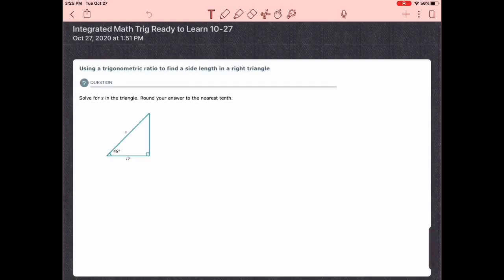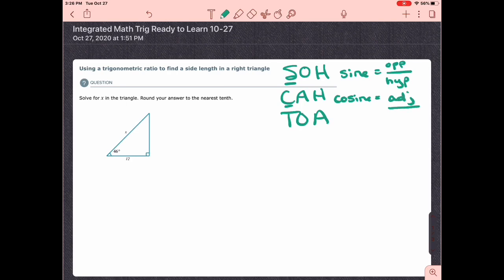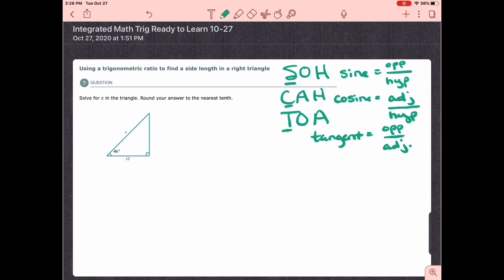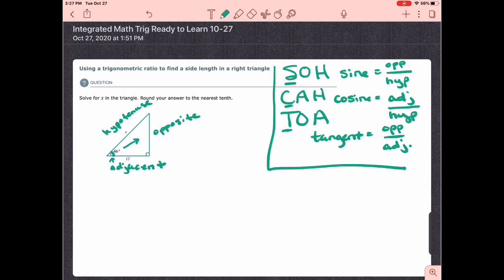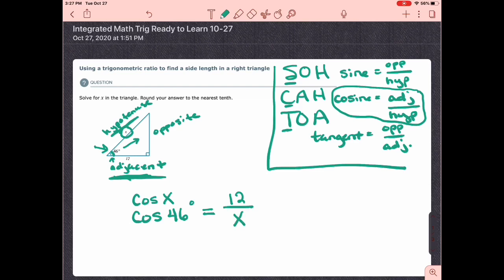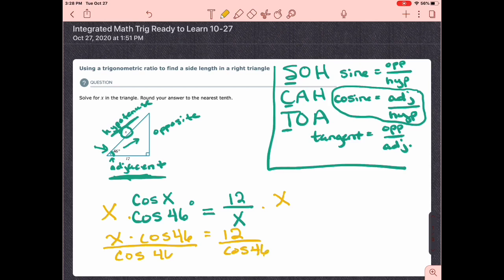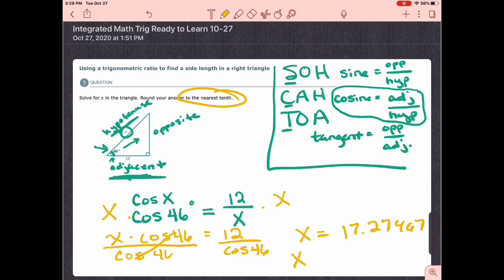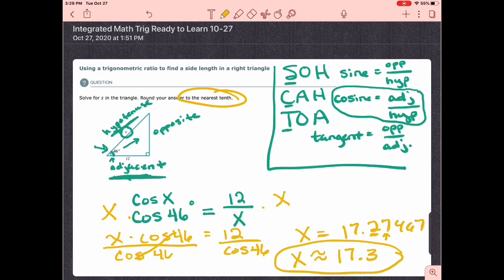Int 3 Using a Trig Ratio to Find a Side Length